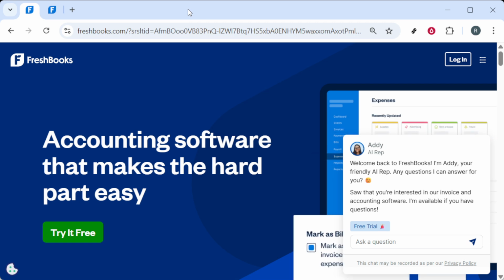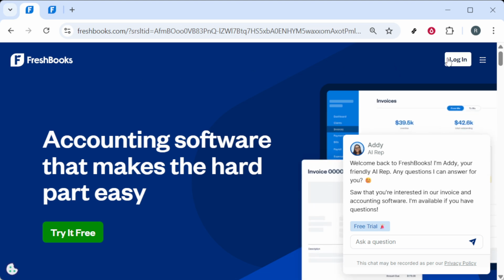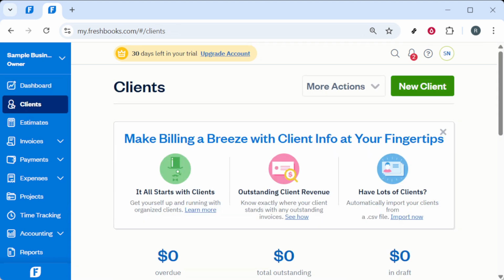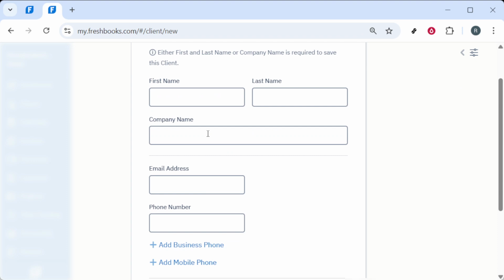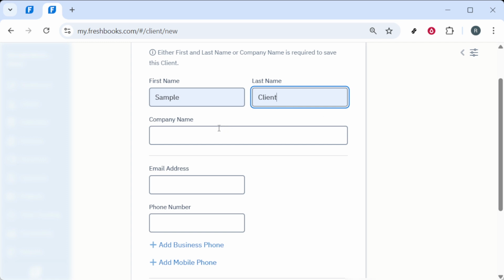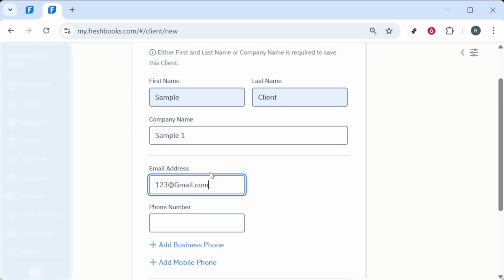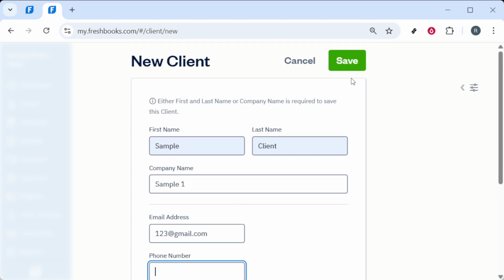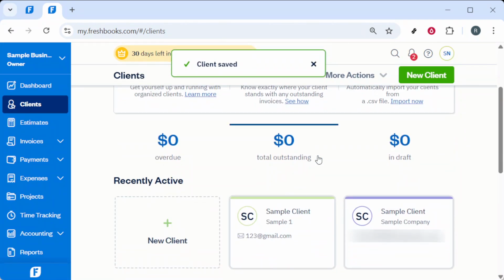How to Work with Clients in FreshBooks | Tutorial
👥 Build better relationships! Learn how to work with clients in FreshBooks effectively.

✅ Add and manage client profiles.
✅ Assign projects and invoices.
✅ Keep communication organized.

✨ Essential for freelancers and agencies.